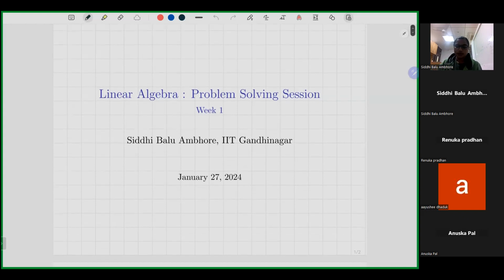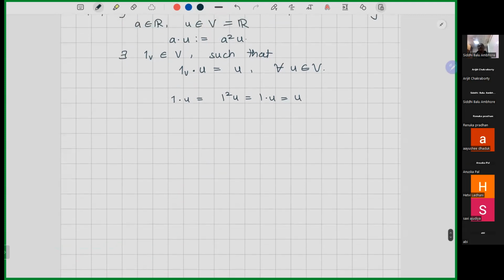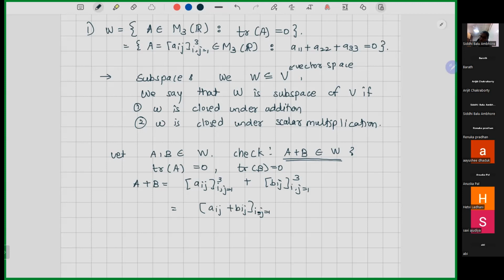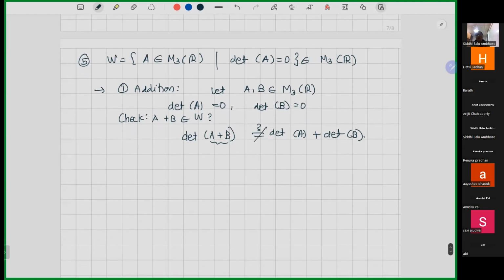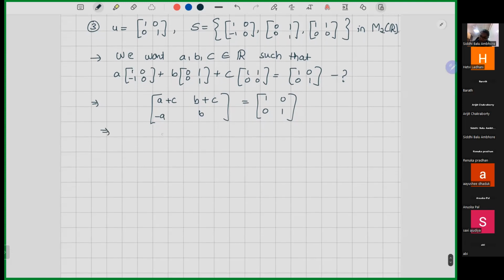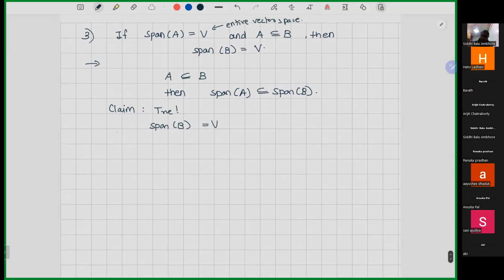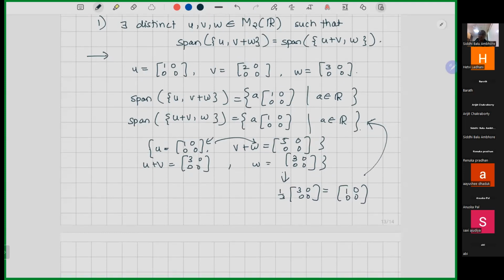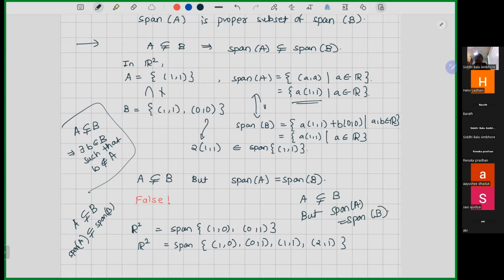Vector Spaces | Examples of Vector Spaces | Vector Subspaces | Linear Combinations and Span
Topics Covered in this Session:
1. Vector Spaces
2. Examples of Vector Spaces
3. Vector Subspaces
4. Linear Combinations and Span